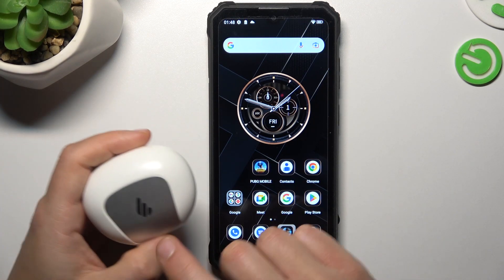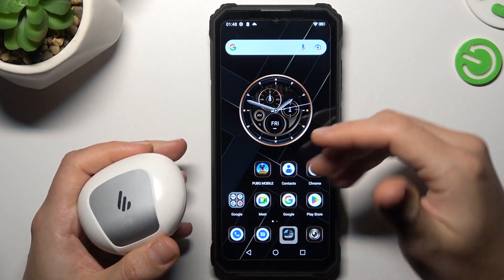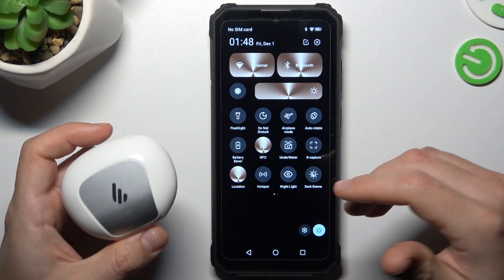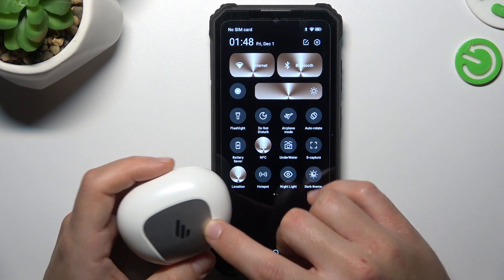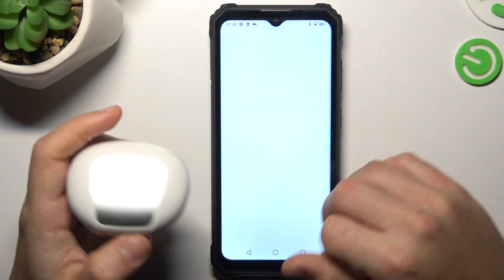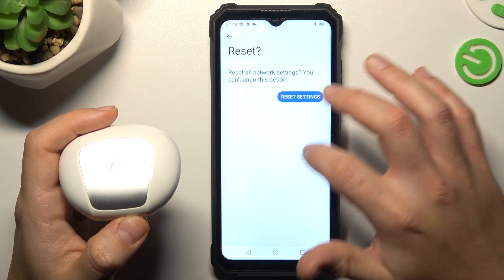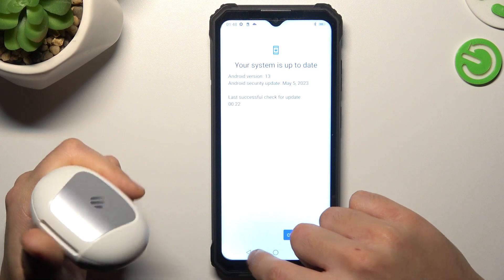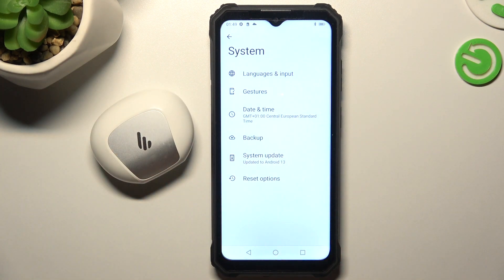Oukitel WP23 - Can't Find Bluetooth Device? Few Tips to FIX Unvisible BT Gadgets!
Hello on our tutorial video! Troubleshoot the issue of your Oukitel WP23 not detecting Bluetooth devices with our expert guide. Uncover the potential reasons behind this problem and follow the step-by-step instructions to establish a successful connection.

How to Resolve Bluetooth Connectivity Issues in Oukitel WP23?
How to Fix Bluetooth Pairing Problems in Oukitel WP23 Smartphone?
How to Connect Bluetooth Devices in Oukitel WP23 Phone?